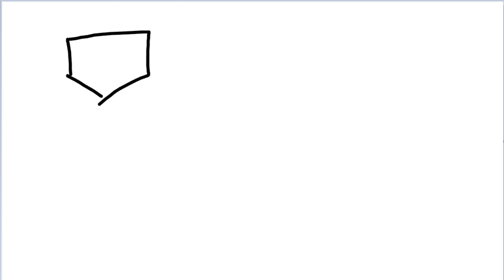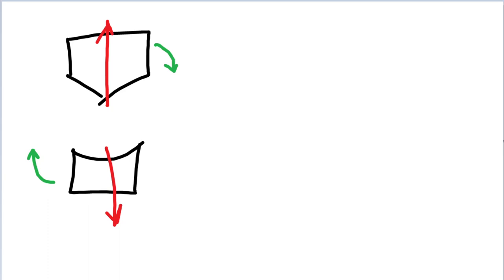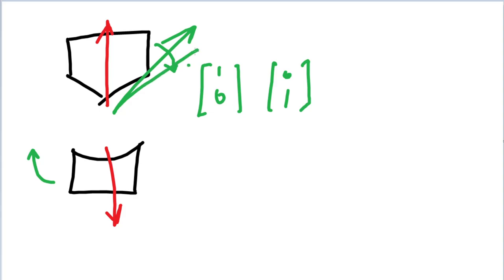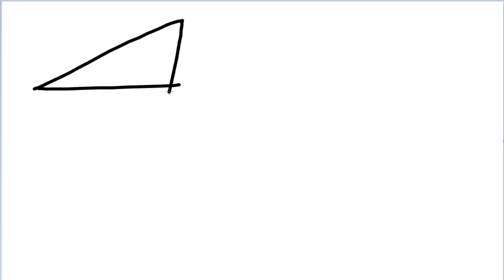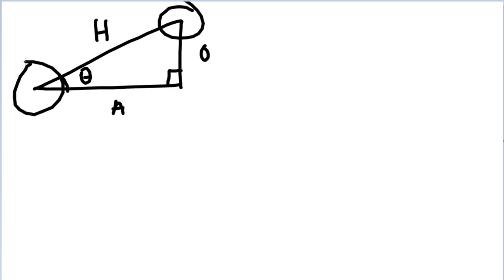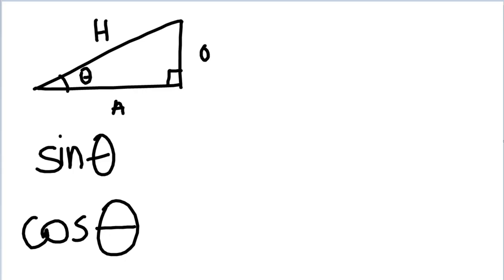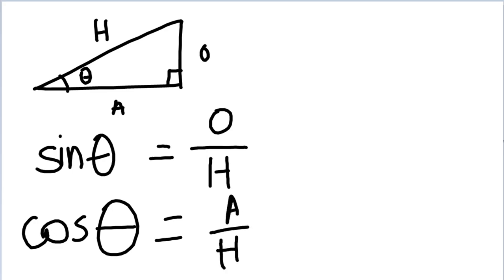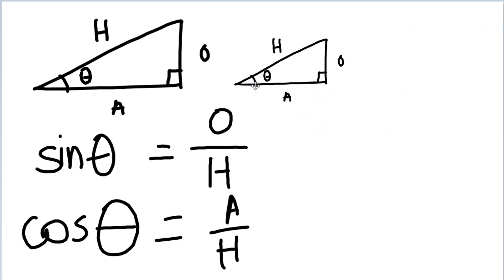Changing Basis Based on Spin Direction | Fundamentals of Quantum Computing | Q-munity Tech